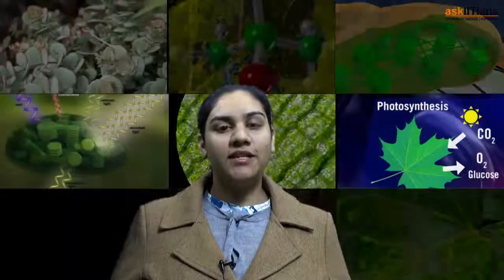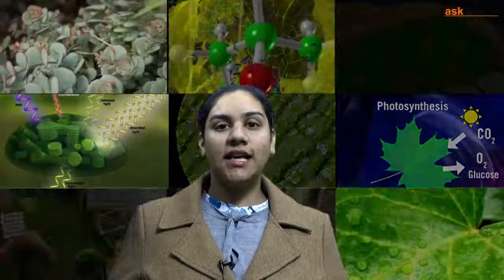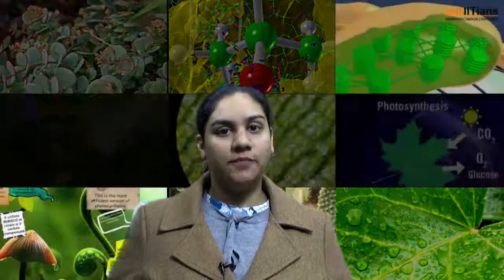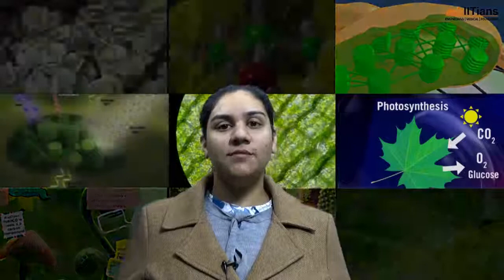Photosynthesis in Higher Plants | Biology | Class 11 | NEET | AIIMS | askIITians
"Raheema Javeed explains in detail the Photosynthesis in Higher Plants as expected for NEET (AIPMT)/Medical Exams. Her lectures are extremely rich and help students in knowing the areas that require special attention. Watch the video to know the various ways of acing the AIPMT/Medical exams with ease.

This chapter covers Photosynthetic Pigments, Light Phase, Cyclic and Noncyclic Photophosphorylation, Chemiosmosis, CAM Plants, C4 cycle , C2 Cycle Or Glycolate Pathway, Calvin Cycle, Factors Affecting Photosynthesis"